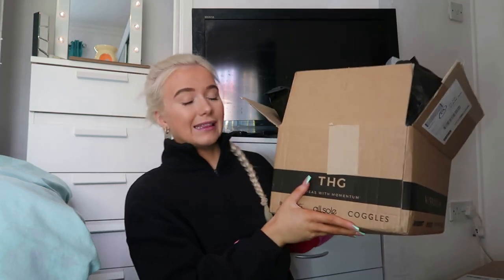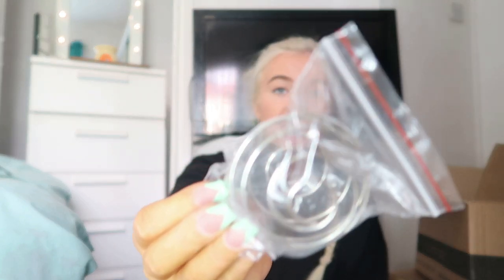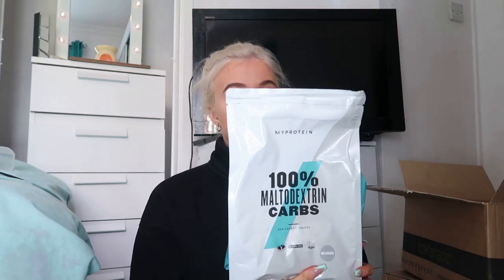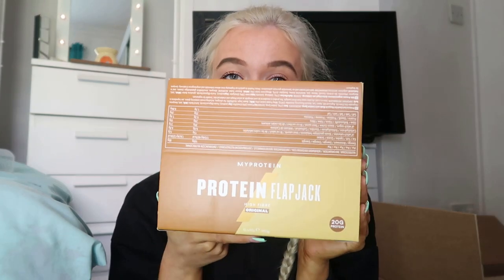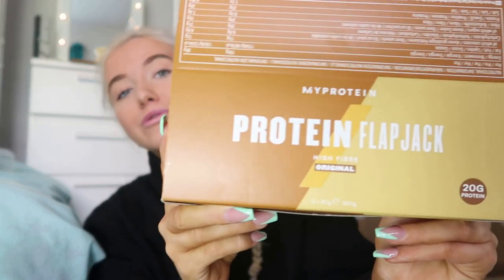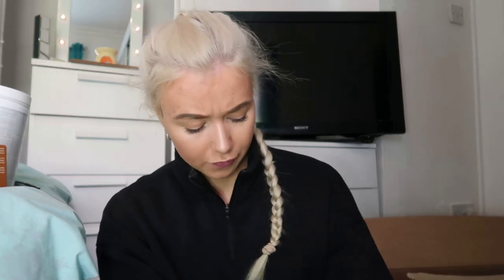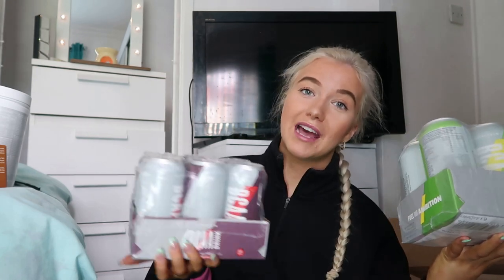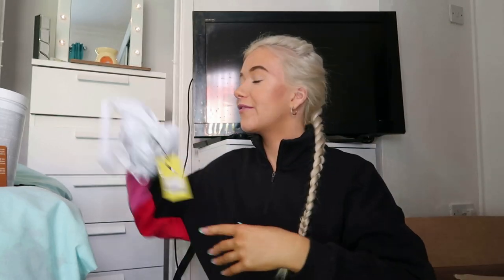MY PROTEIN UNBOXING HAUL - WHAT SUPPLEMENTS I USE, NEW CLOTHING...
Thank you if you took the time to watch this video! Hope you enjoyed!!

Code: ‘LUCY’